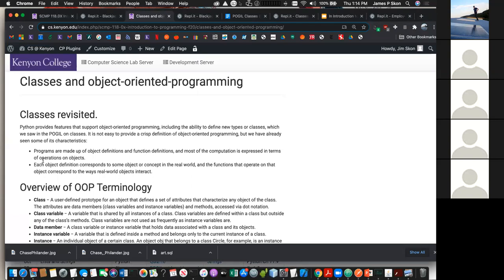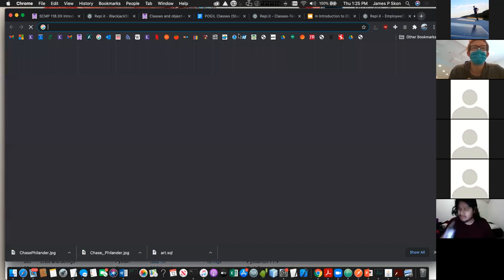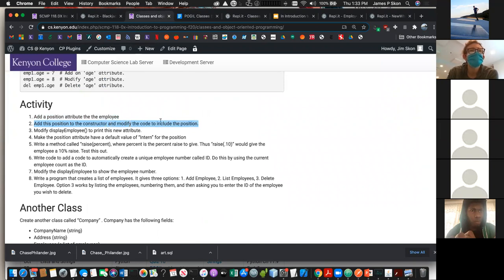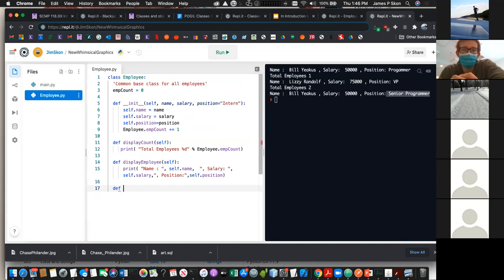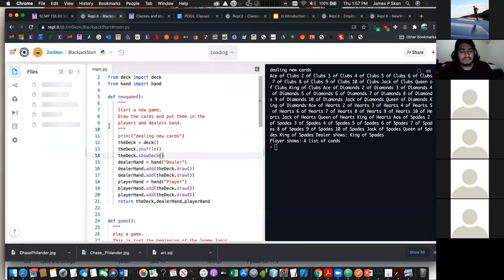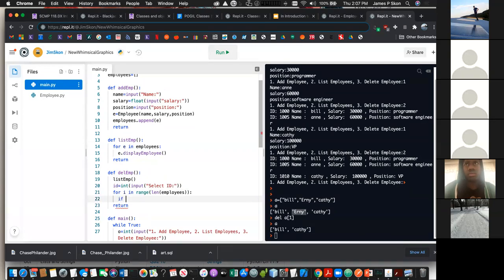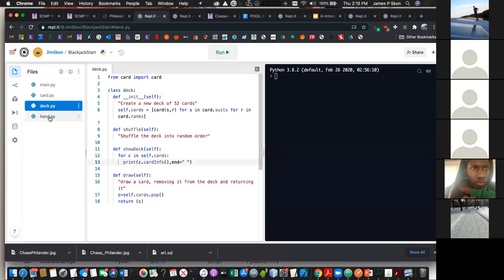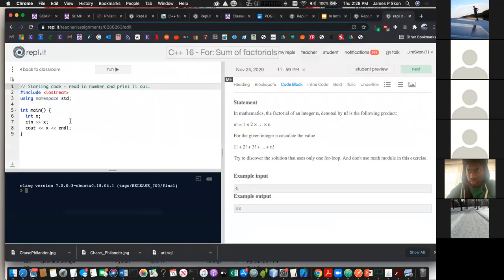SCMP 118 More Classes Afternoon